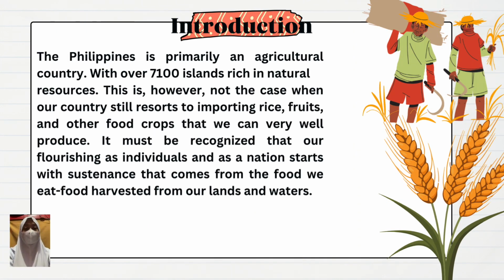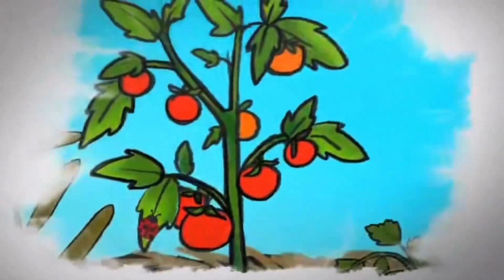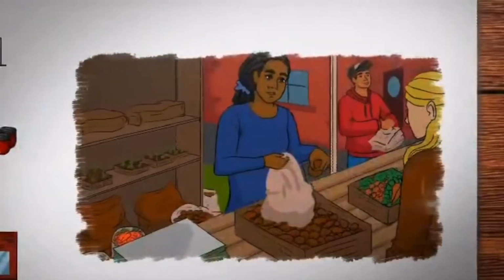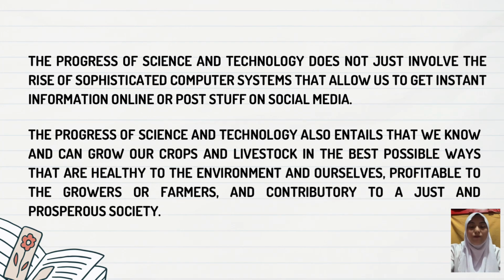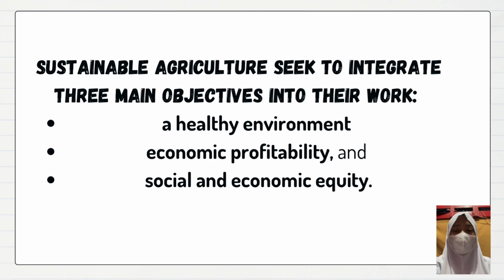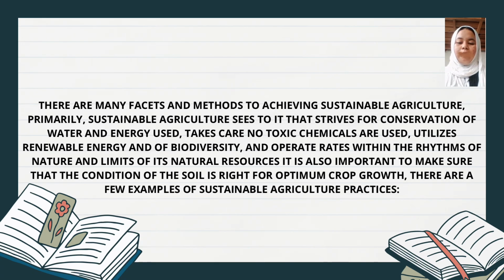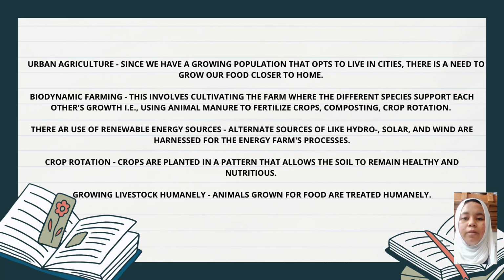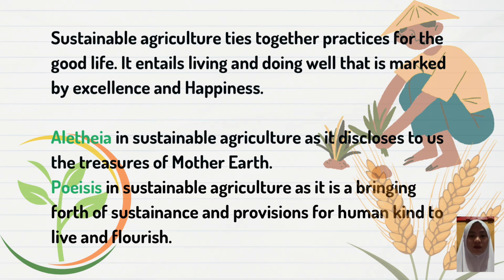Sustainable Agriculture and Sustainable Living